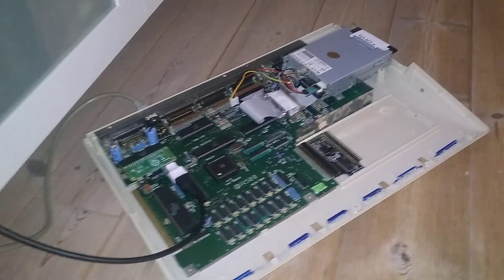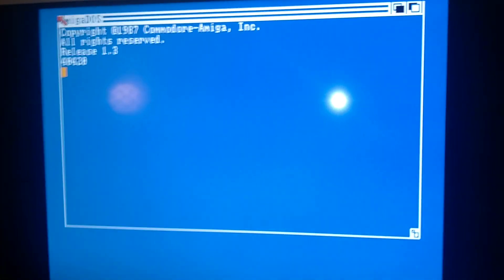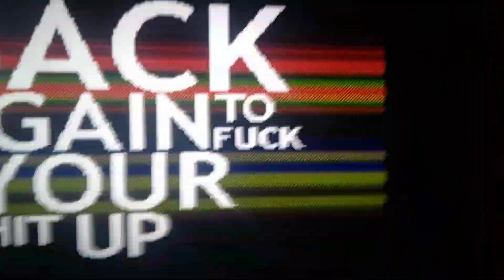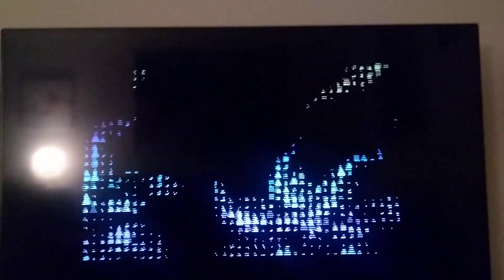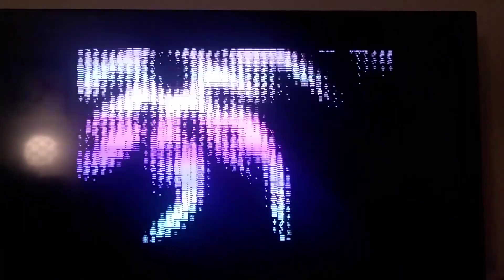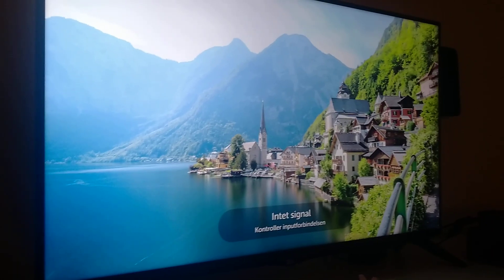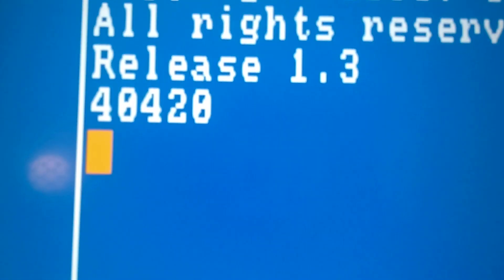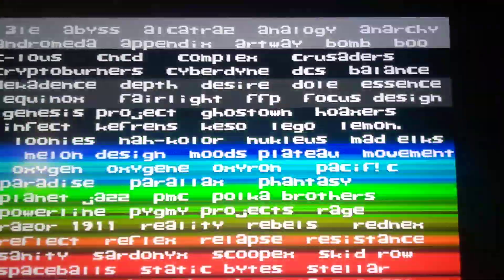Internal Amiga500 RGB to HDMI adaptor - Part 4 of 4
There have been a small mixup of information on Toms Hardware, regarding this adaptor.
I am not Reinhard, and I am not the maker of this hardware.
As I can not write the author of the article, then I can not have the information changed.

First up. Sorry for my bad English in this video.
This is a cheap Amiga500 RGB to HDMI adaptor. The adaptor are priced at 25 Euro excluded shipping. As explained, you need an RaspberryPI Zero.

The adaptor is not my invention, and it is part of the RGBtoHDMI solution that was originally intented for the BBC Mikro. However it can be used for other machines, and because there is an Amiga profile in the software, it can be used as an internal and cheap Amiga HDMI output.

Note...
After this video have been made, a version 2 of the adaptor have been develloped.
Version2 of the adaptor, can be used for both OCS and ECS socketed Denise.
It can be bought directly from the maker, using the email found in the link below here...